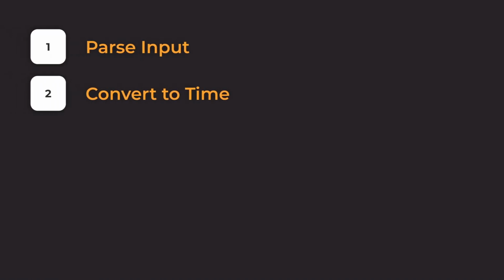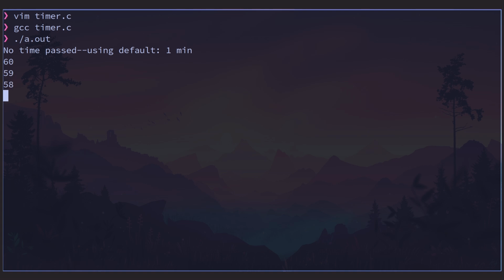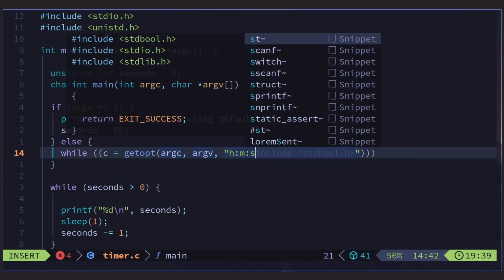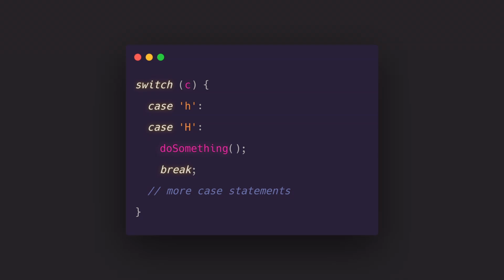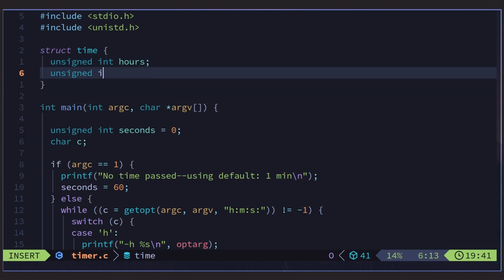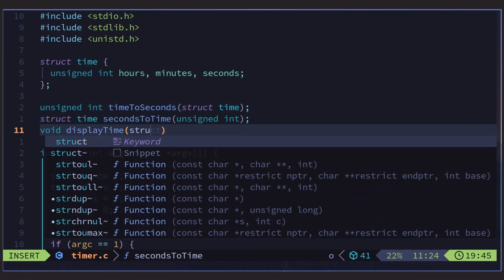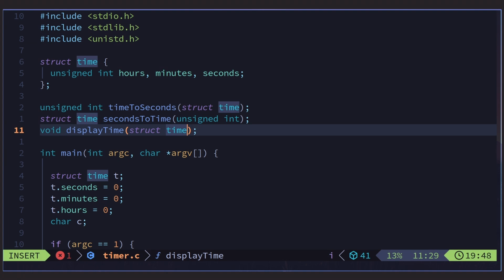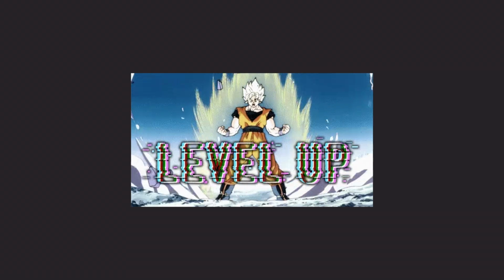just build things | learn C in 2025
you wanna learn C? you can just build things in C!

Today we are gonna build something fairly useless: a countdown timer in the terminal.

At least you will learn a bit about switches, structs and using sleep in C.